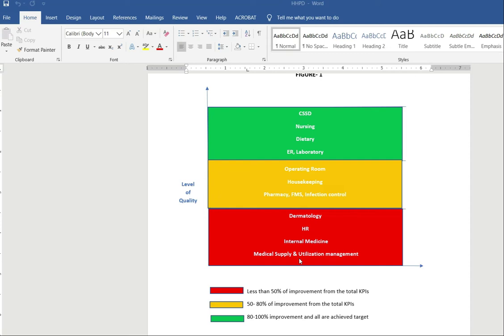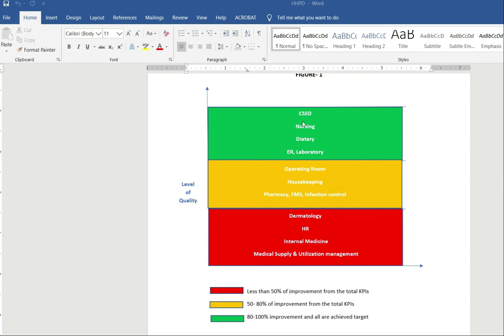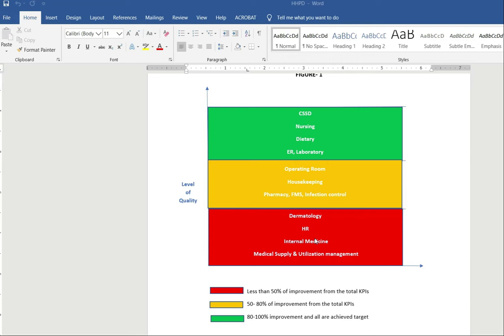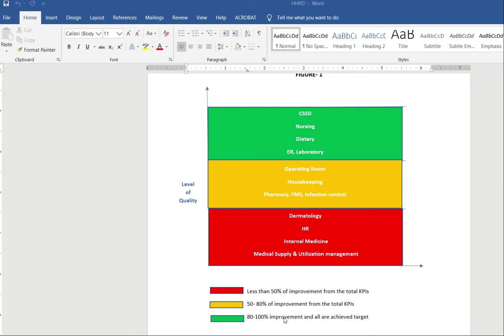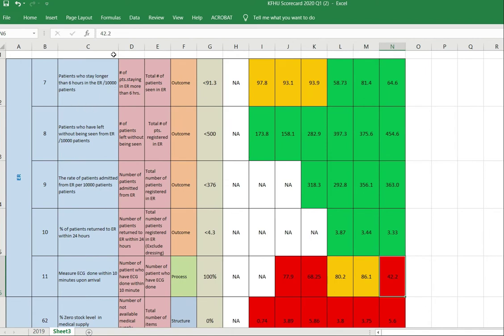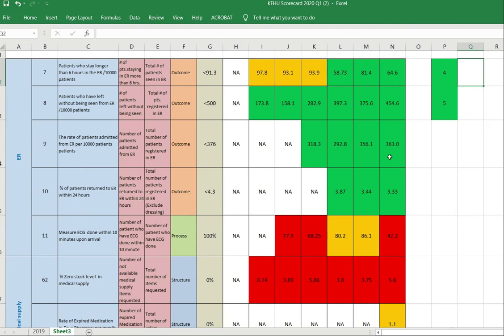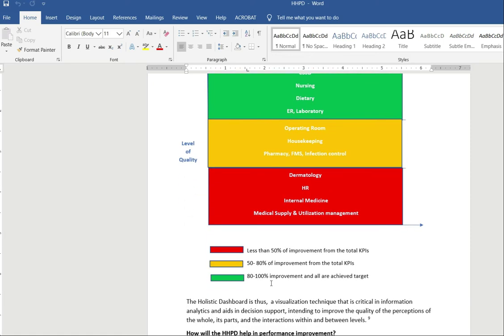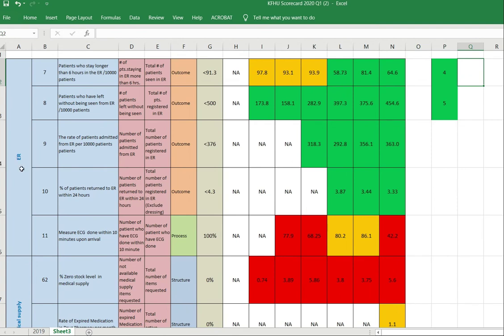Healthcare Quality Performance Dashboard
The Holistic Dashboard is thus,  a visualization technique that is critical in information analytics and aids in decision support, intending to improve the quality of the perceptions of the whole, its parts, and the interactions within and between levels.